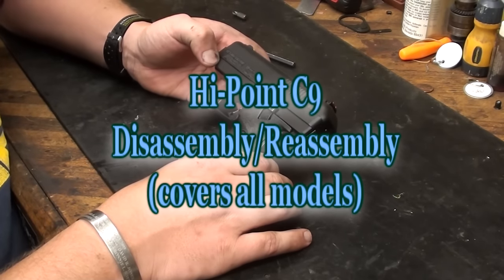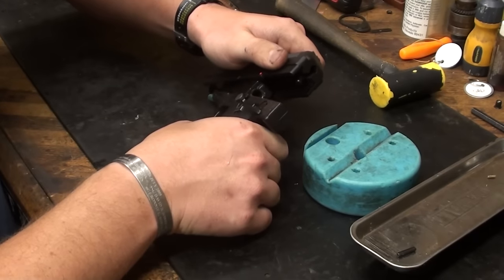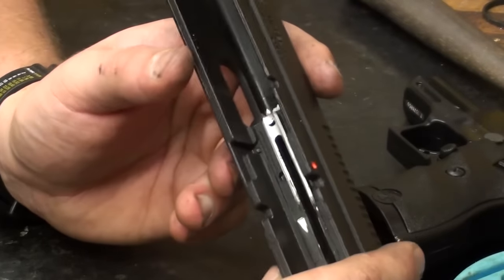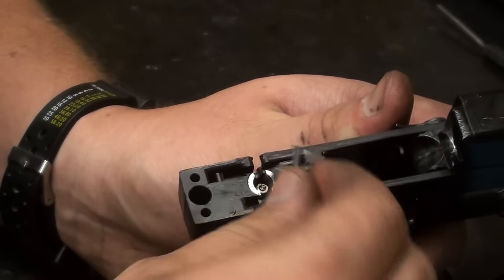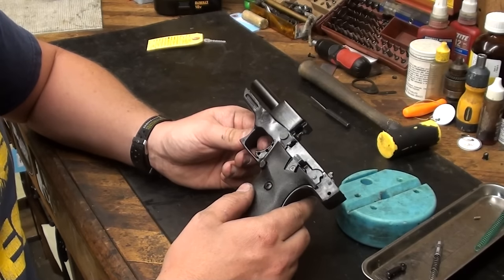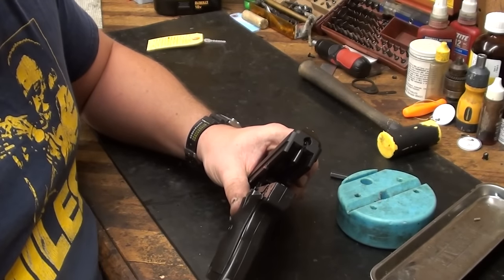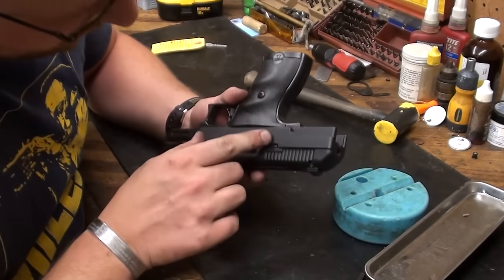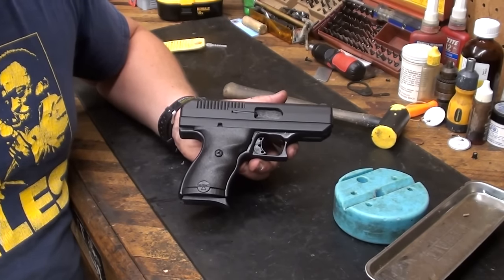Hi Point C9 Disassembly/Reassembly for Cleaning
Not disassembly down to every last screw, but this should get you in the ball park for keeping it clean and serviceable.